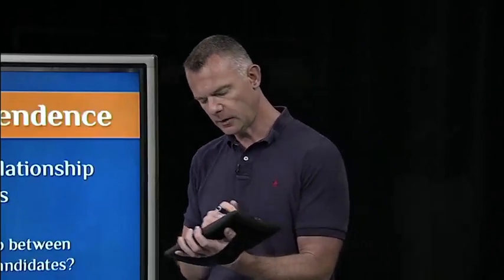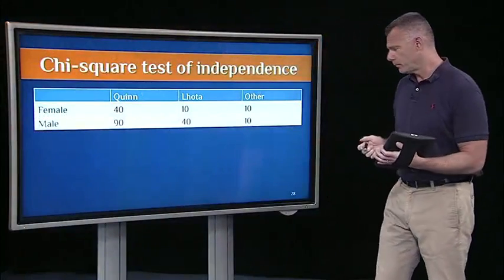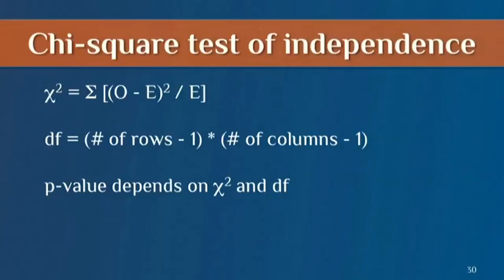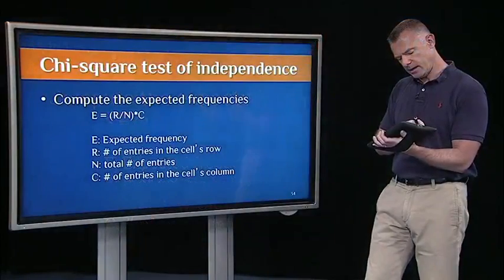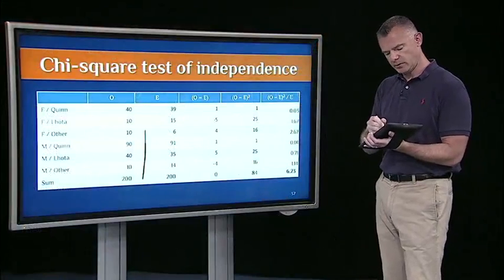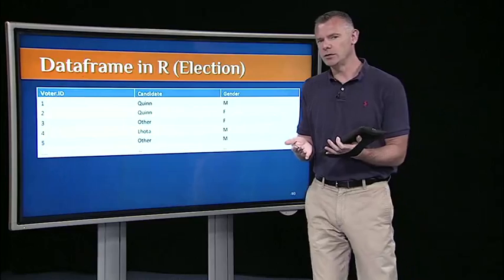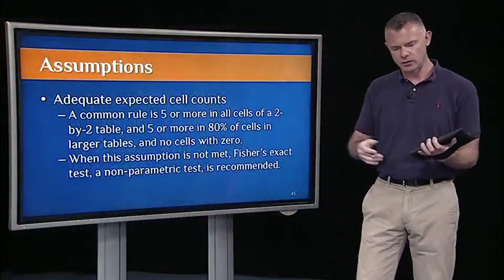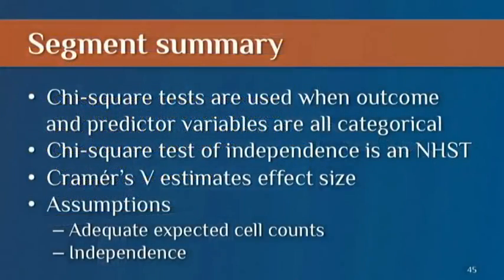Lecture 19 - Chi-square (2/2): Chi-square test of independence